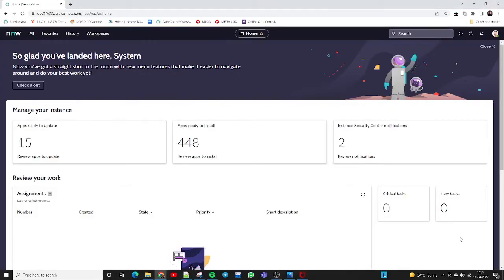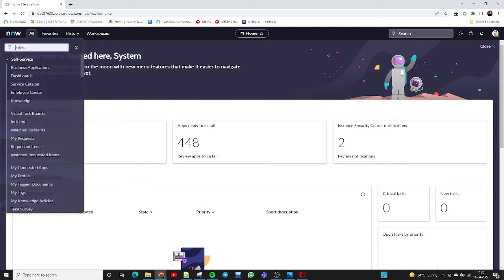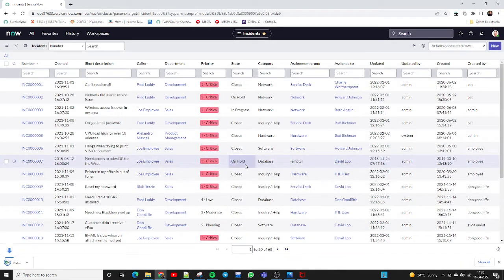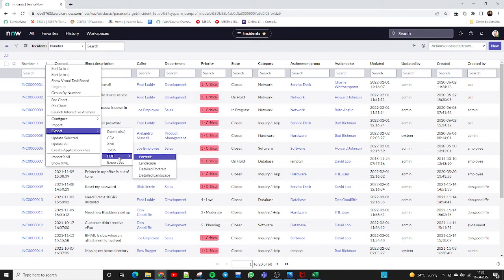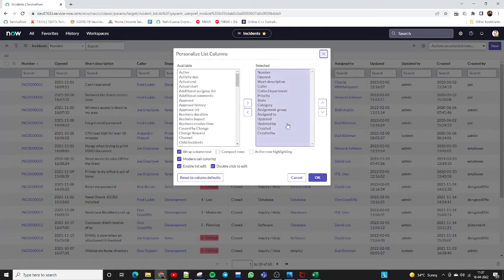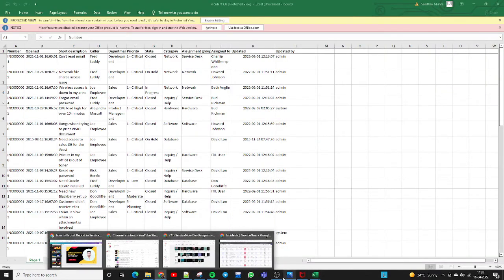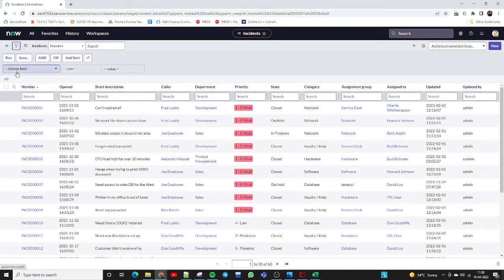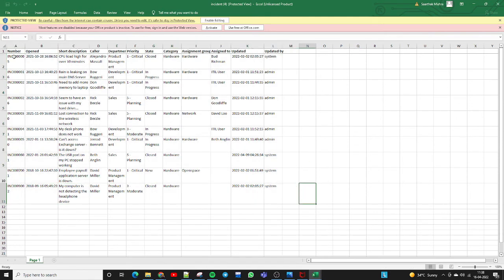How to Export the Report in ServiceNow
About Us

Triguma Academy at providing you the best & Specialized Training classes and Study Material with high quality facilities at free of cost on ServiceNow All Modules along with all Competitive exam materials without any compromise on quality. What can you expect from us? A dedicated learning platform with 24*7 support, best in class training materials to help you learn advanced techniques and practical knowledge on ServiceNow Modules.

Key Features:
➡️Flexible Timings
➡️Hands On Experience
➡️24/7 Support
➡️Flexible Payments

» Discover more insider knowledge: Triguma Academy

By- Triguma Academy
Saket Mishra
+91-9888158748